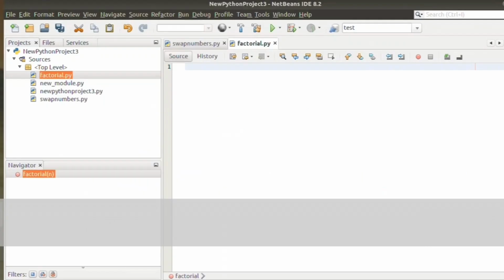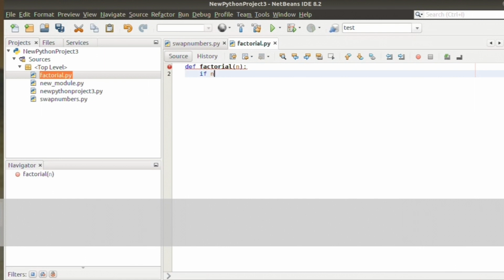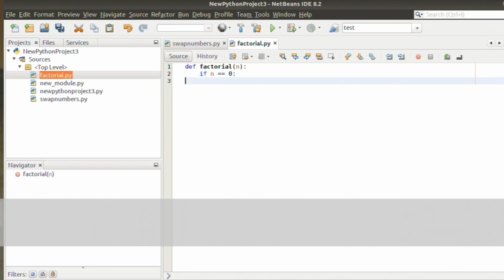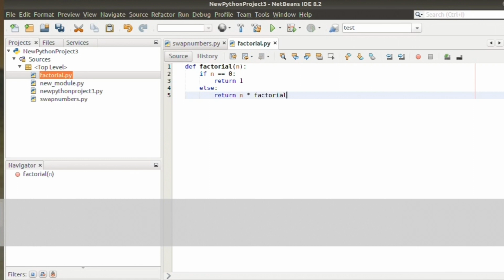recursively find the factorial of a natural number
Factorial of a non-negative integer, is multiplication of all integers smaller than or equal to n.

    For example factorial of 6 is 6*5*4*3*2*1 which is 720.

Find the Factorial of a Number Using Recursive approach

This Python program uses a recursive function to calculate the factorial of a given number. The factorial is computed by multiplying the number with the factorial of its preceding number